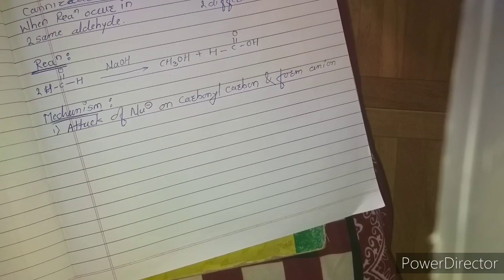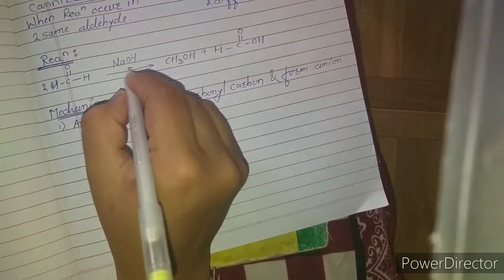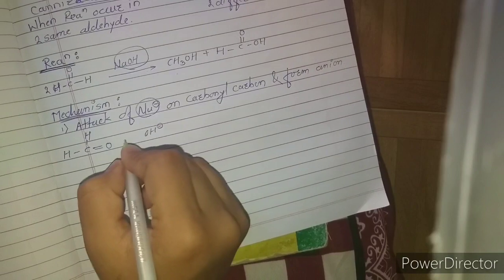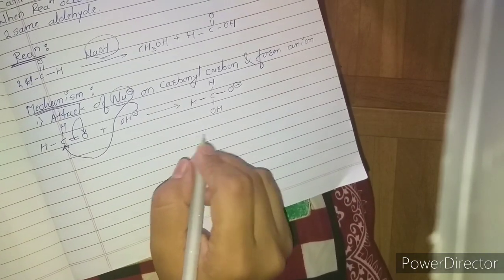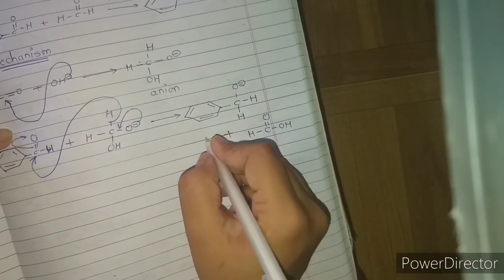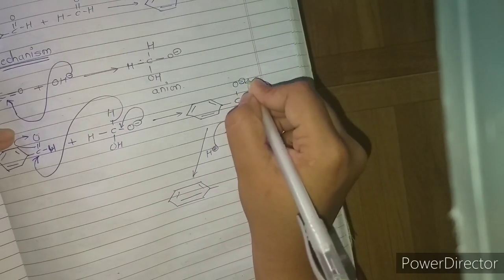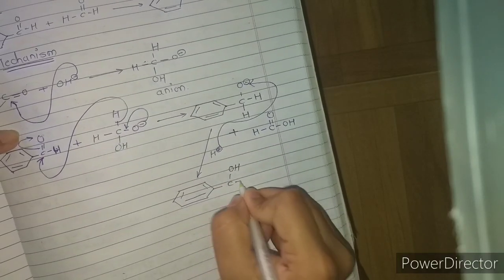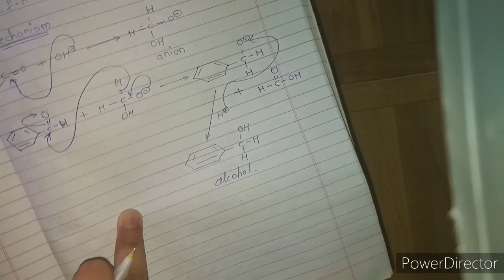CANNIZZARO REACTION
The disproportionation reaction of aldehyde without alpha- hydrogen in presence of strong base to form alcohol and carboxylic acid called cannizzaro reaction.
One molecula of aldehyde reduced and form alcohol and second molecule oxidized and form carboxylic acid

Mechanisms
Attack of nucliphile on carbonyl carbon of aldehyde and form anion
In second step the anion attack on another molecule of aldehyde and form alcohol and carboxylic acid by self reduction and oxidation of aldehyde

CROSS CANNIZZARO REACTION
 In cross cannizzaro reaction the 2 different aldehyde ( ex. Benzaldehyde and formaldehyde)react in presence of strong base , the self oxidation and reduction of aldehyde are take place and form alcohol and carboxylic acid called as cross cannizzaro reaction.